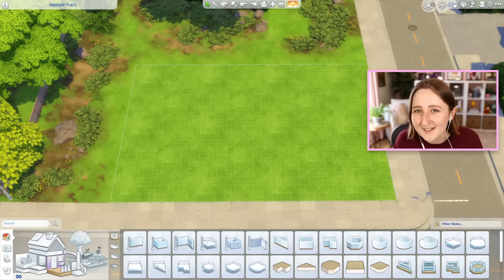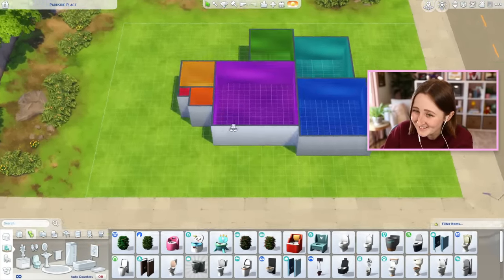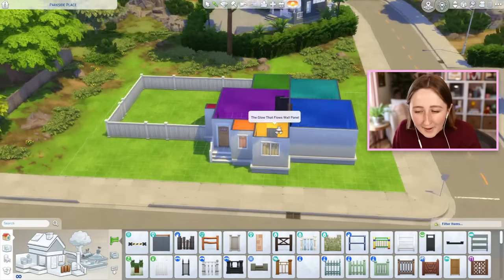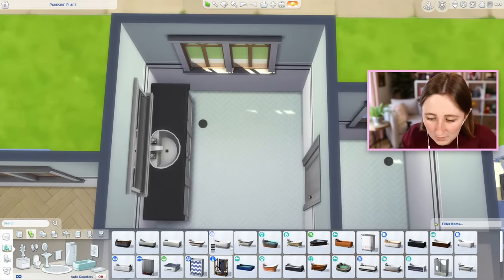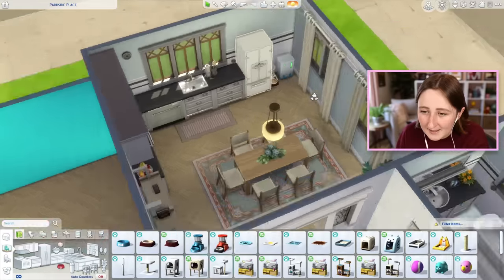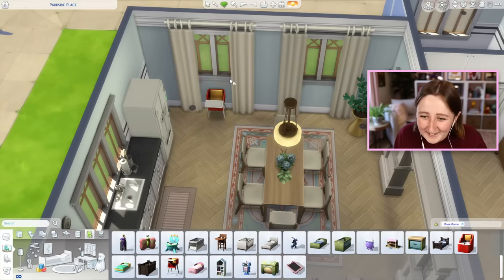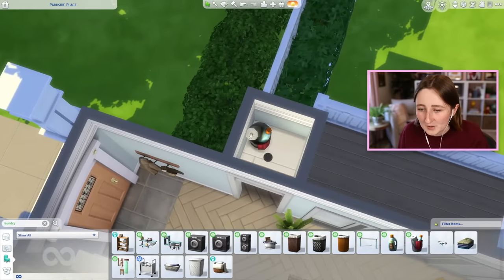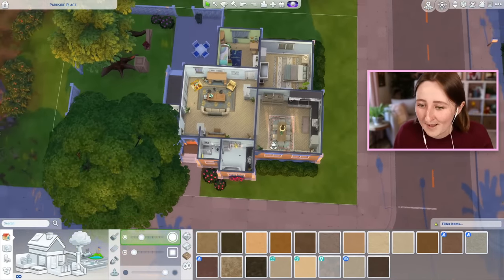building in the sims but each room gets bigger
Basically a puzzle build challenge for The Sims 4!